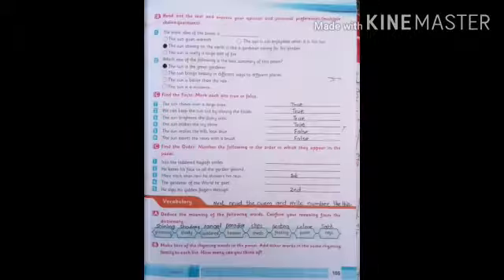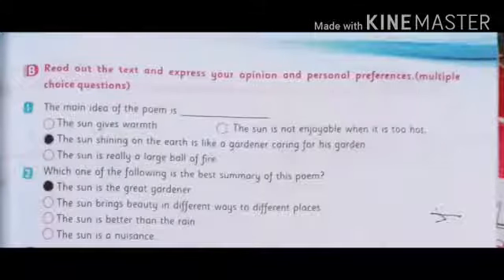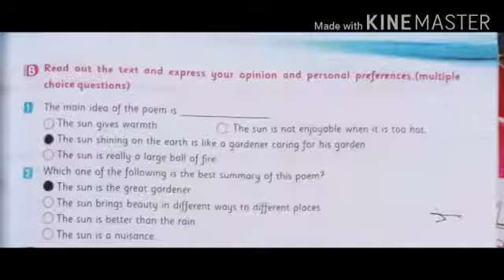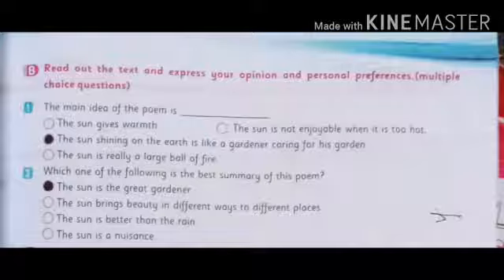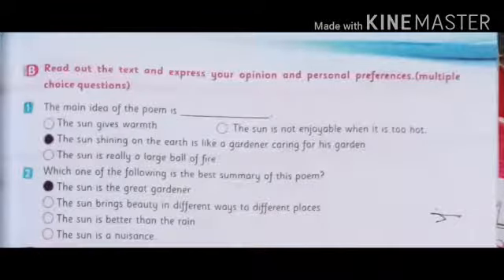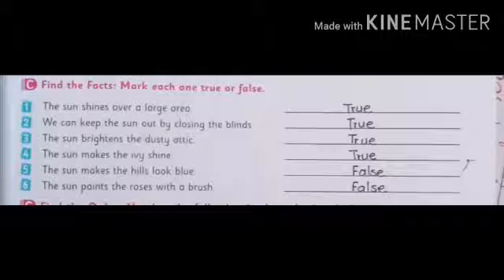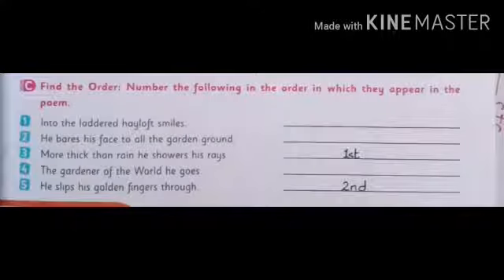8th Class Eng Lecture7 Urdu/Hindi